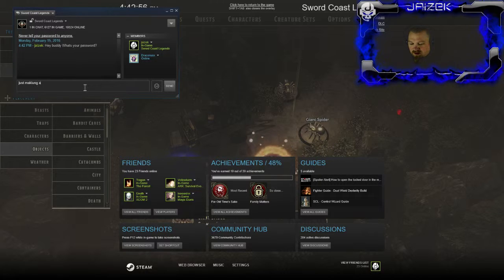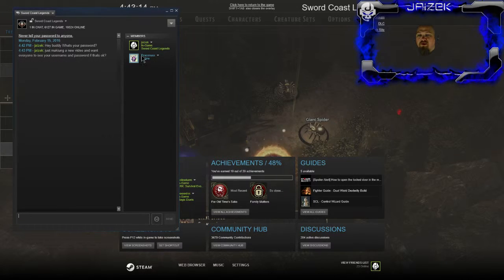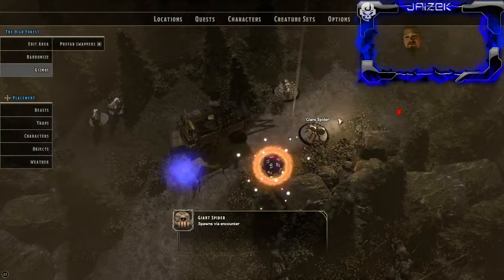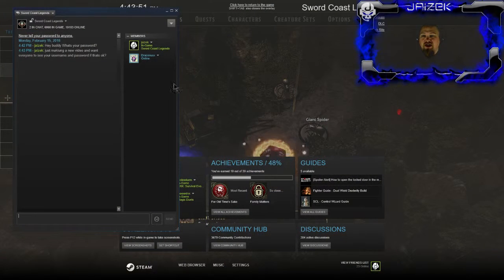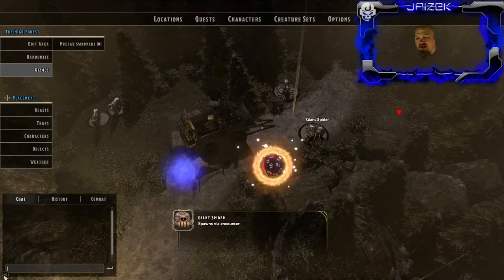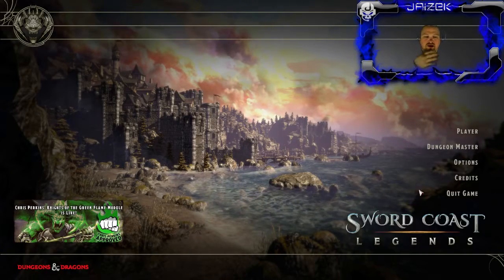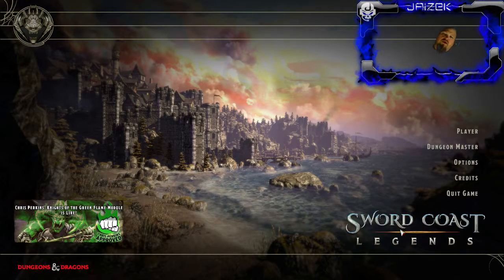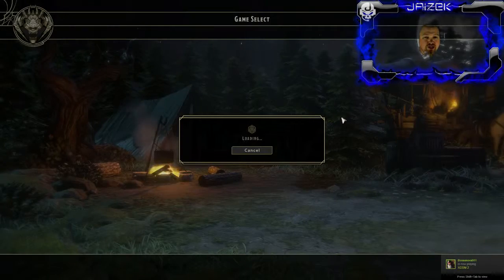SCL Chat System ATM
I wanted to make a video on how to get SCL Community Chat system. It's a temporary fix I hope.
If more people would use this till we get a better fix I think it would help build a better grouping system.